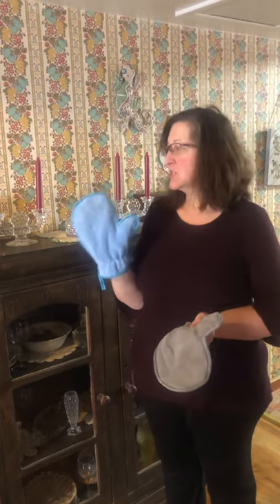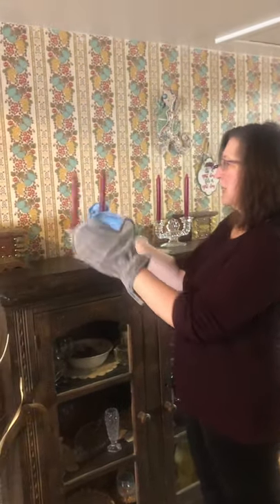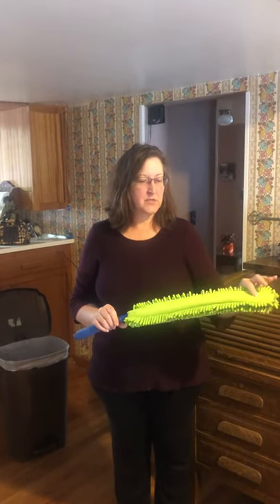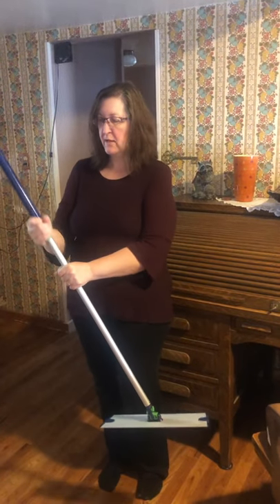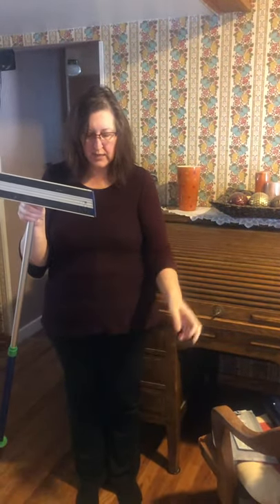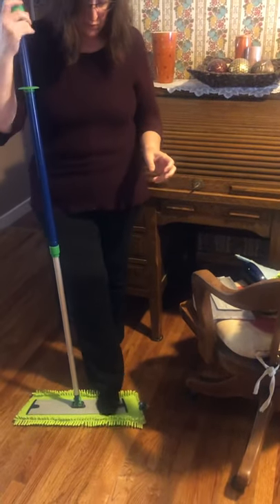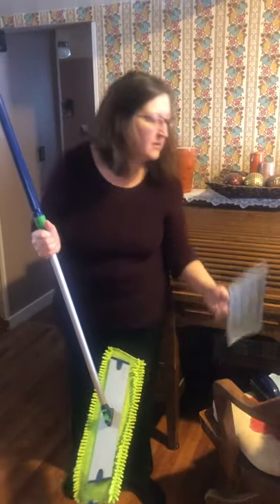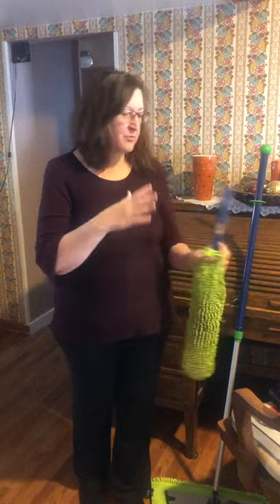Norwex dust mitt and mop system